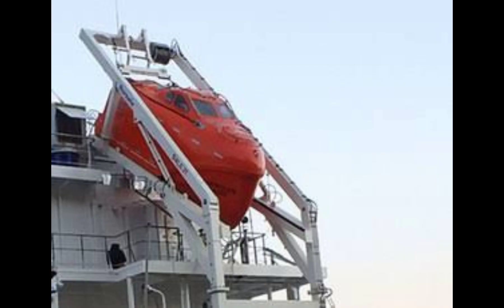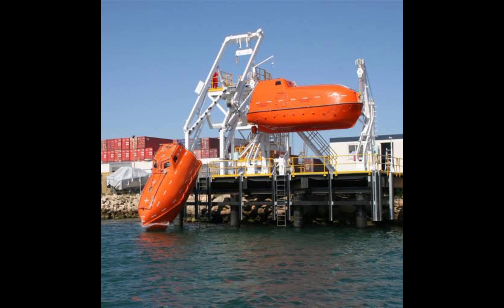FREE FALL LIFEBOAT